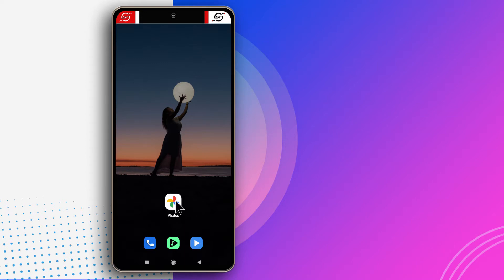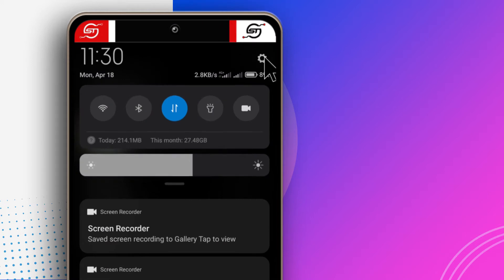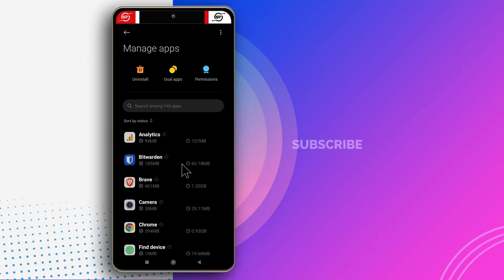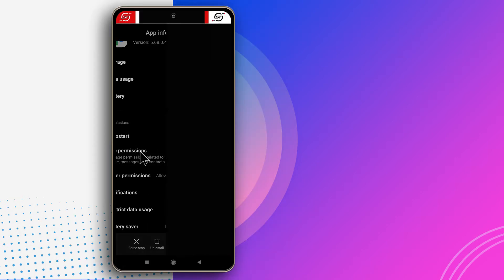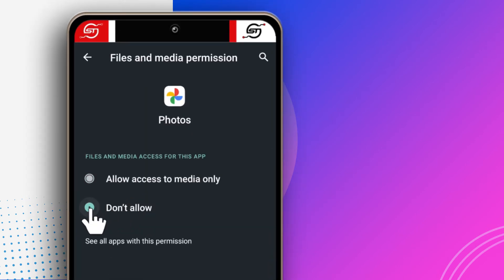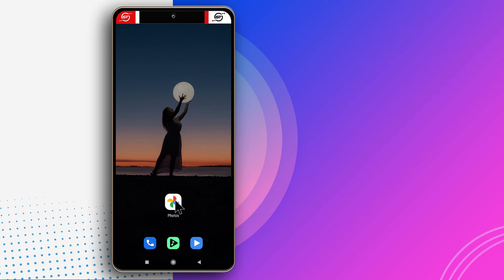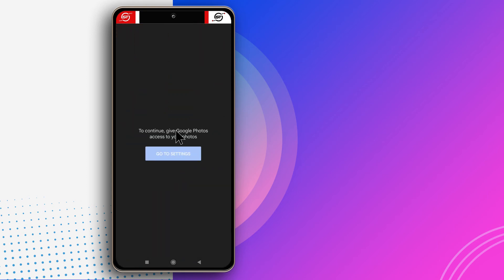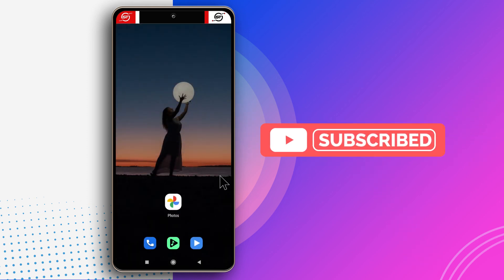How To Stop Google Photos App From Syncing (Update)